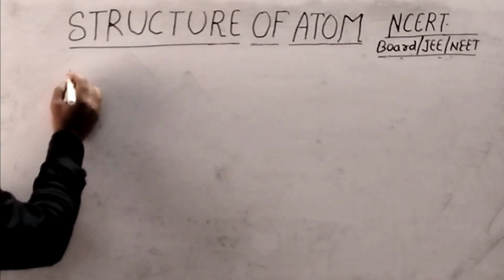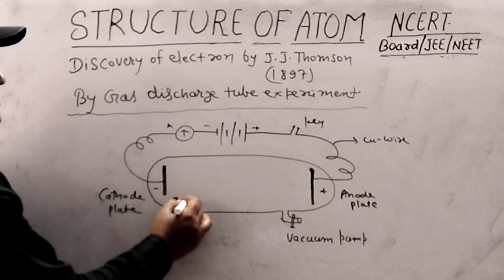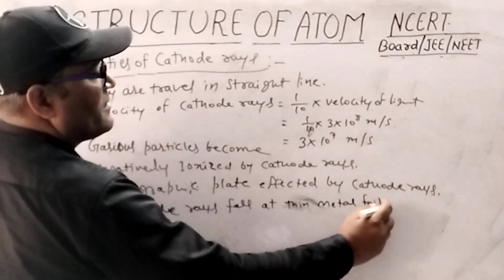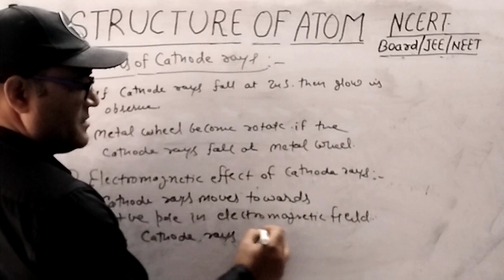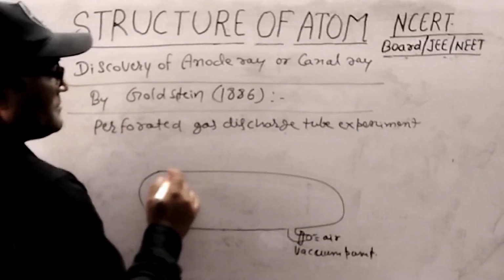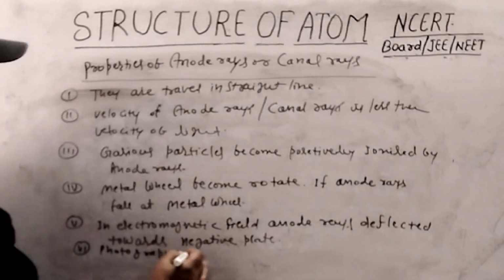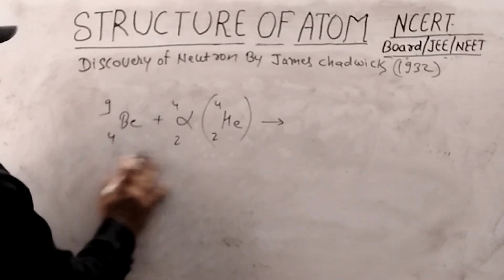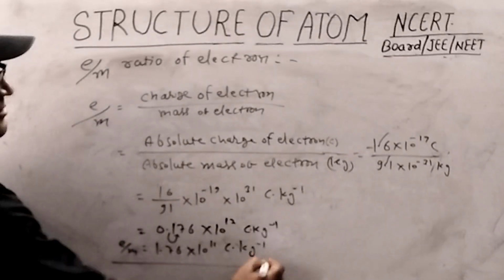STRUCTURE OF ATOM DISCOVERY OF Electron, Proton, Neutron, e/m ratio English medium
Discovery of electron, Proton, Neutron